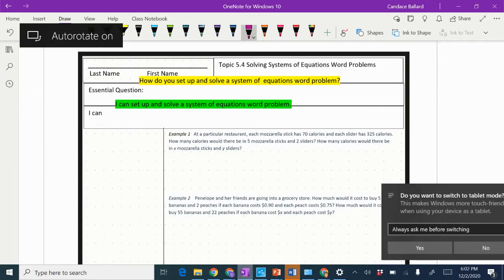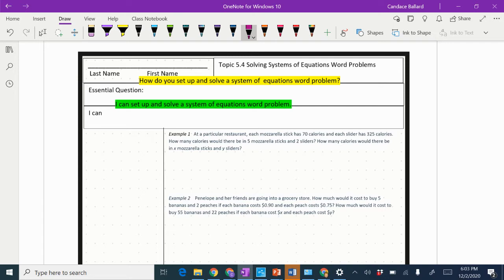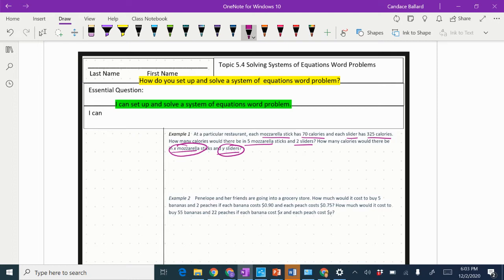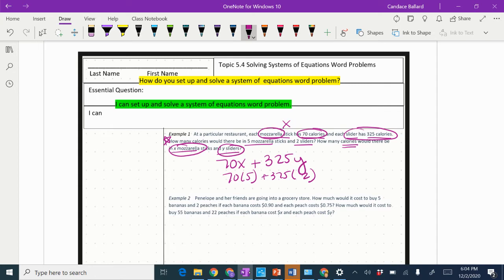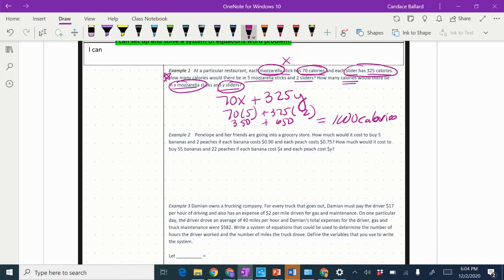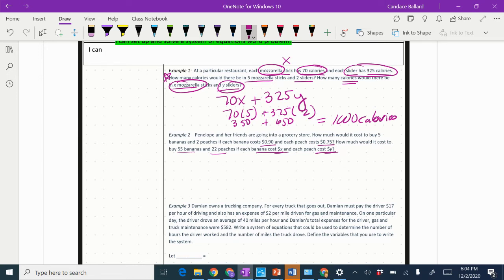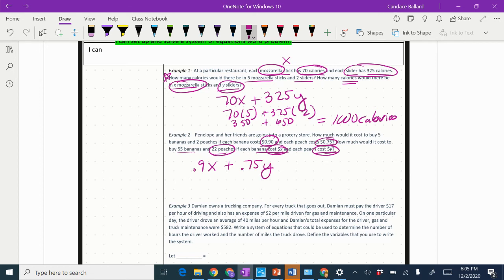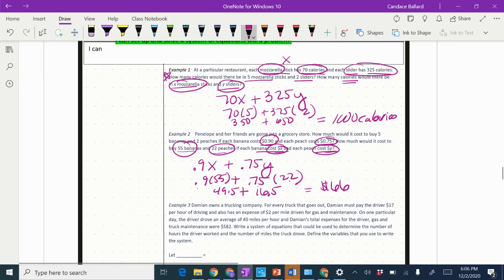A2T Topic 5.4 System of Equations Word Problems Examples 1 & 2